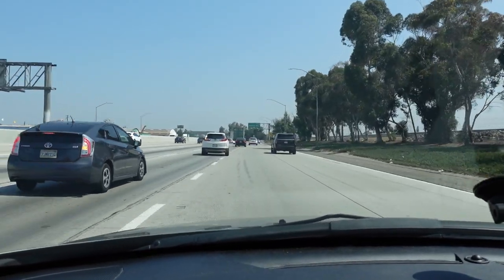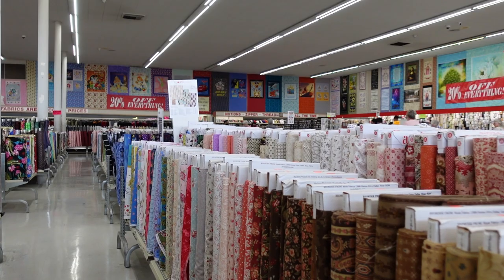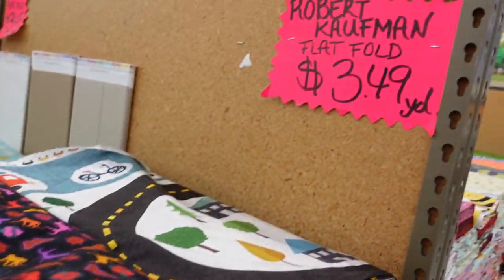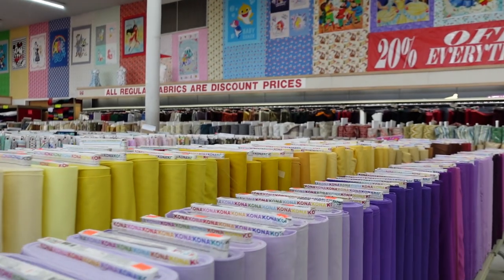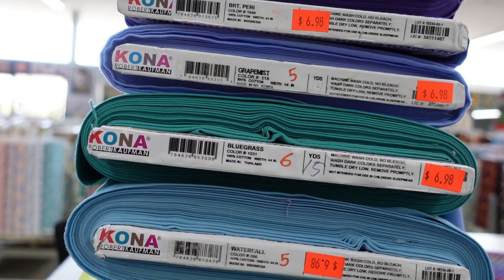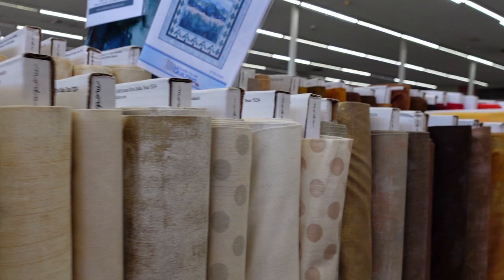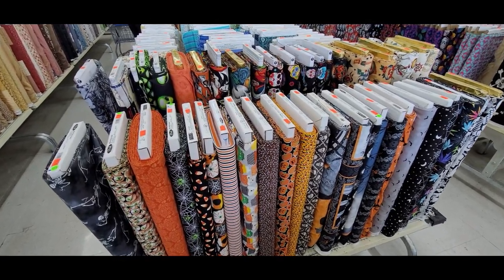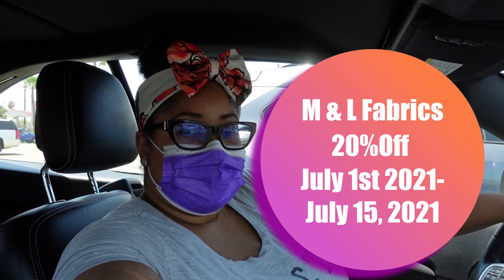Fabric Shopping Quilt Vlog | M & L Fabrics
Quick Video, come along with me while I go shopping for my new quilts. So much fun creativity coming.